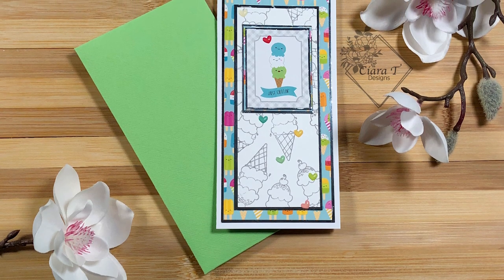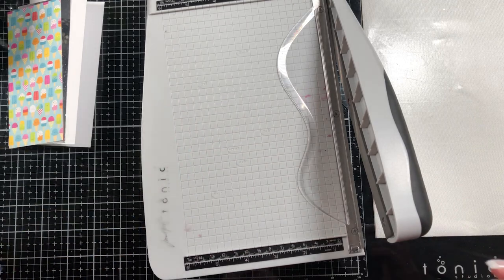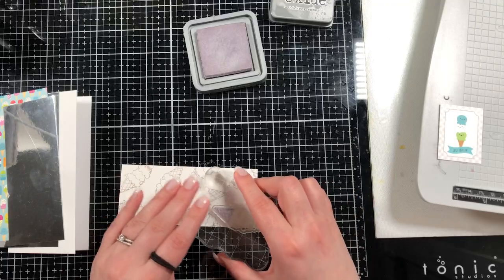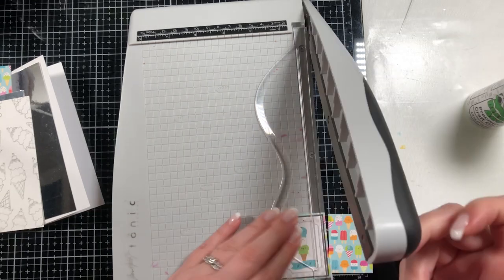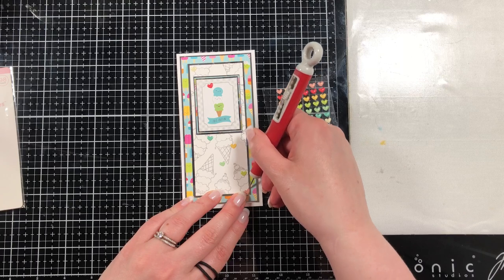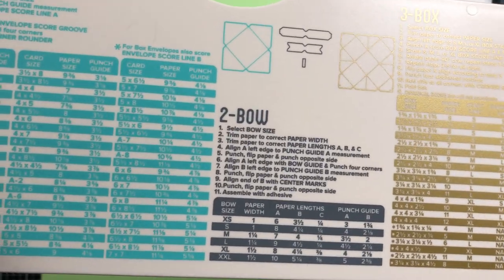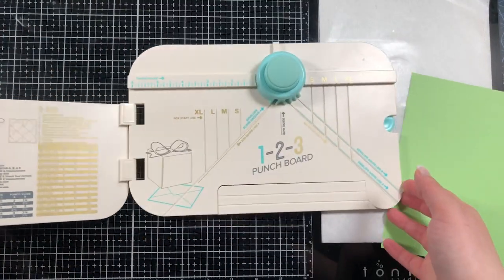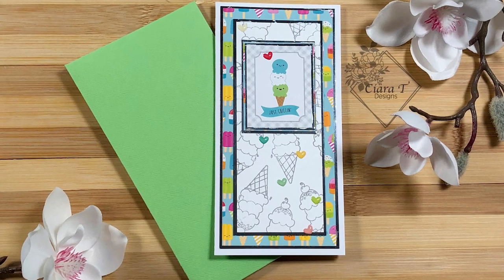Pattern Paper Mini Slimline Card plus GIVEAWAY!! | We All Scream for Ice Cream Hop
Thank you so much for joining our hop! The next person in the hop lineup is Anila Dk

I appreciate you stopping by today! Please make sure to complete the hop to see all of the frozen treat inspiration we have for you! I am giving away a prize on my channel, as well!

I will be randomly drawing a name and posting it on July 19th so please check back.

Supplies